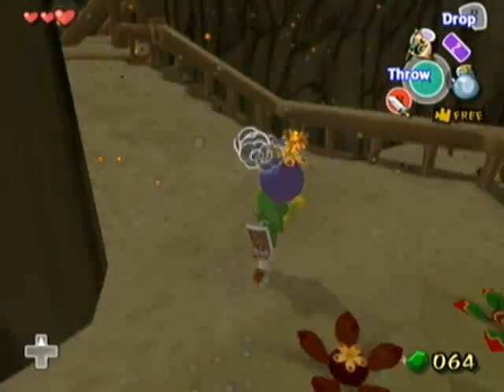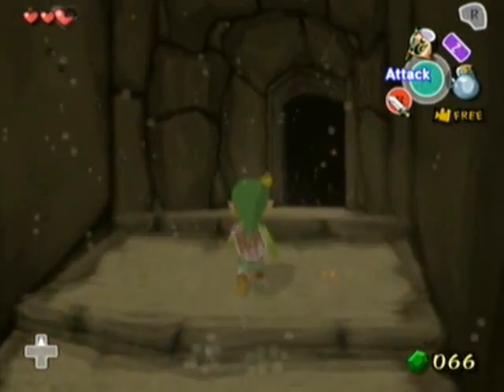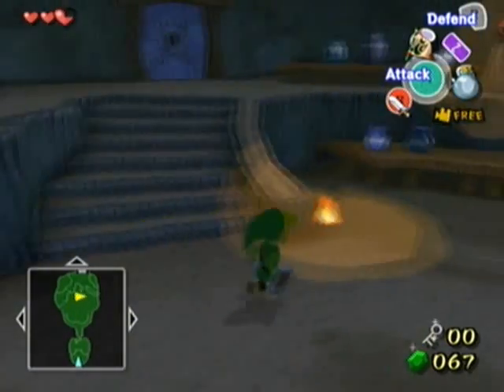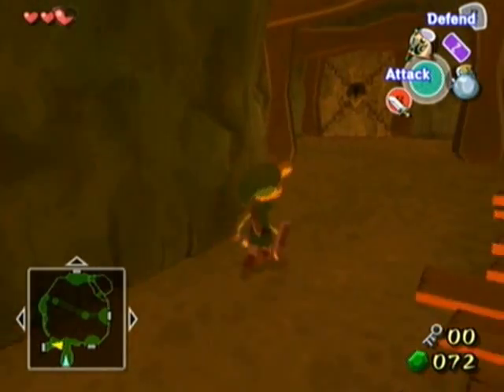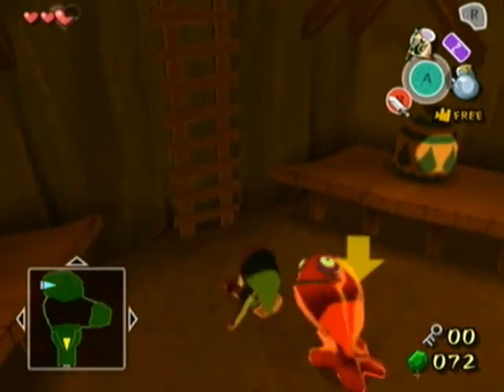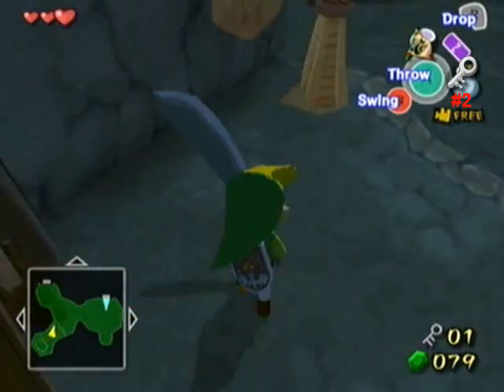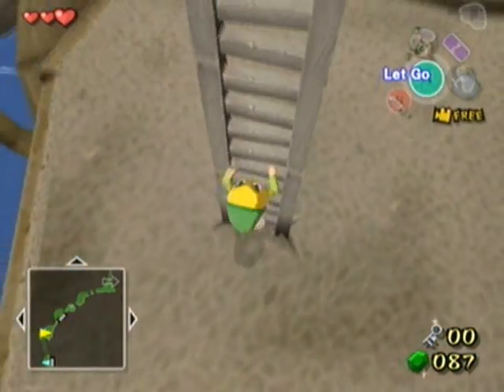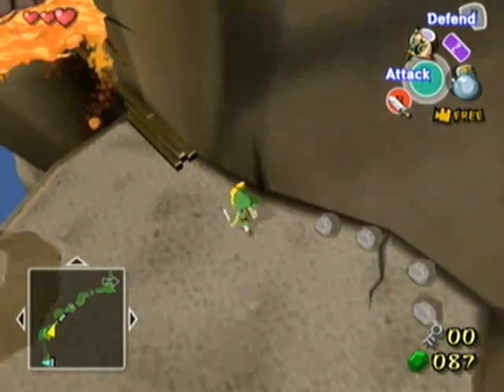The Legend of Zelda: The Wind Waker - Episode 8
The beginning of the dungeon!